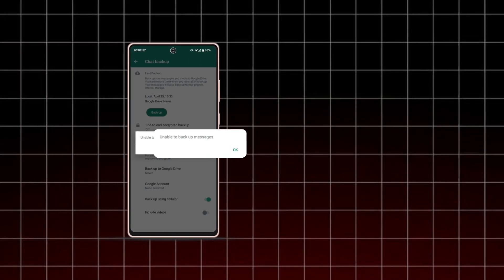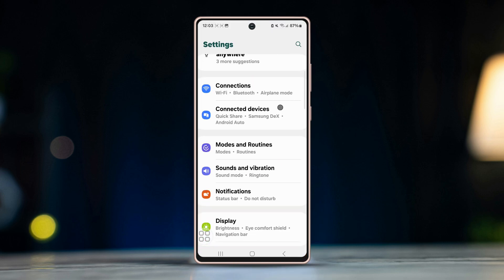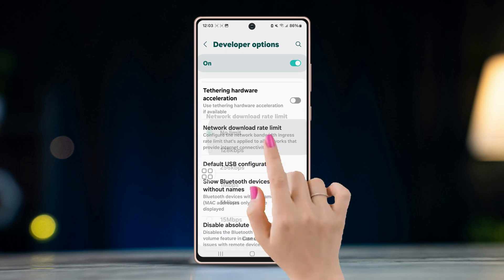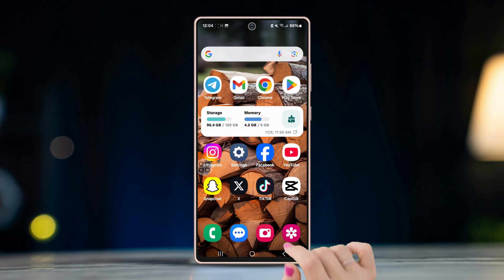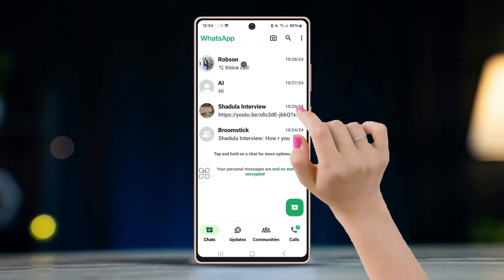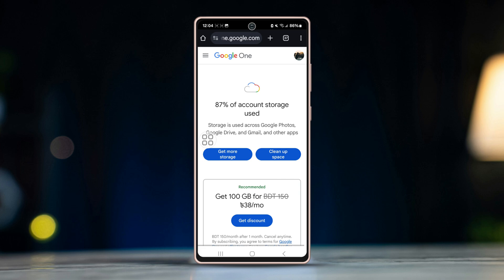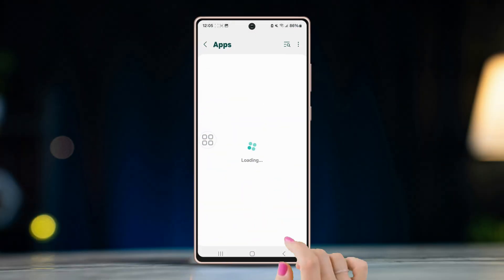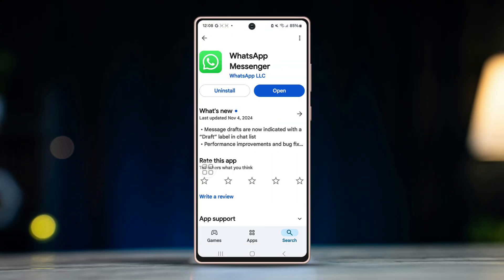How To Fix WhatsApp Unable To Backup Message Problem On Android | WhatsApp Backup Not Working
WhatsApp not saving your texts on Backup? Well, that sounds frustrating! But I have the solutions to resolve the backup issue on your WhatsApp right away! the reason Chat backup is not working and getting stuck on your WhatsApp could be because of a bad network connection but if it's related to app settings, you will need to follow some important steps to troubleshoot the WhatsApp backup error!

I'll show you how to solve photo backups not working problems on WhatsApp step-by-step! So just follow me along and your problem will be a thing of the past!

00:01- Video Intro
00:17- Developer Options
00:55- Check Internet Connection
01:17- Check Google Drive Storage Space
02:00- Check WhatsApp Permissions
02:18- Update WhatsApp
02:37- Solution End